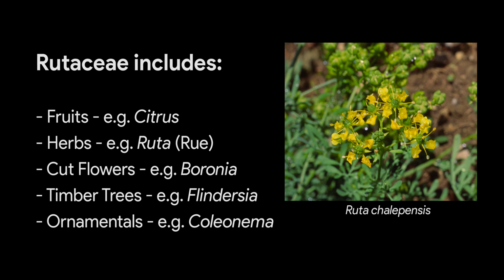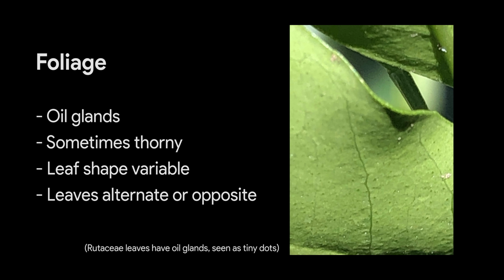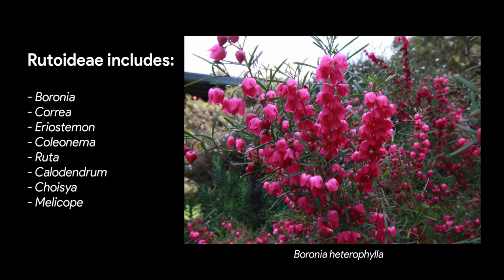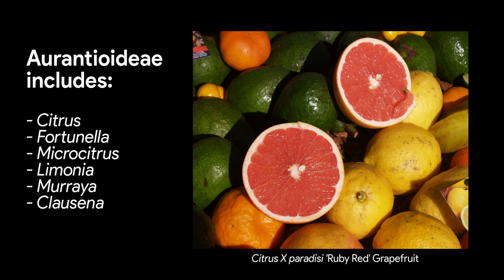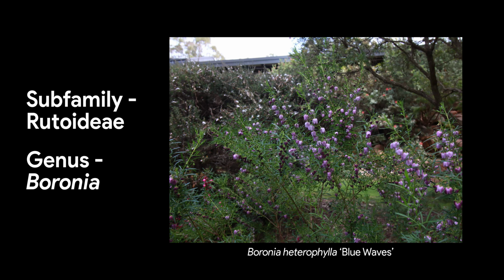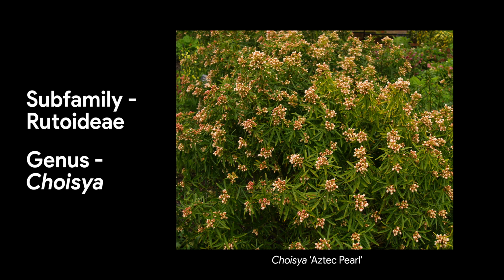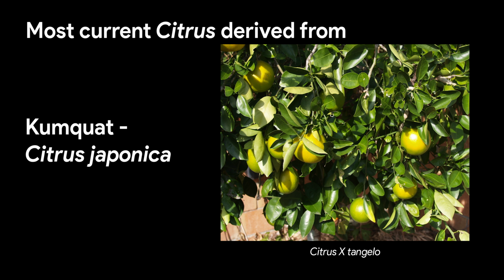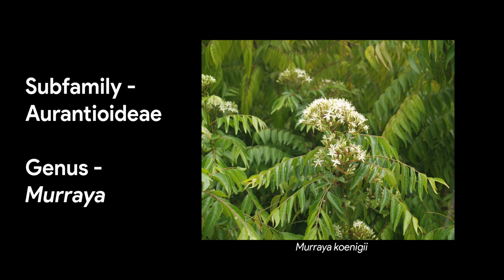The Citrus Family - Rutaceae- Growing oranges and lemon trees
Rutaceae is an important plant family that includes edible citrus fruits, culinary and other herbs, commercial cut flowers, timber trees, and many significant ornamental plants.

There are around 160 genera. Experts vary suggesting between 1500 and 2000 species, sometimes many more, which include lemons, oranges and grapefruit.

Grow fruit trees at home with help from our online Growing Fruit Trees course: